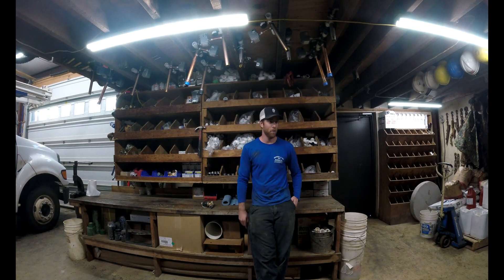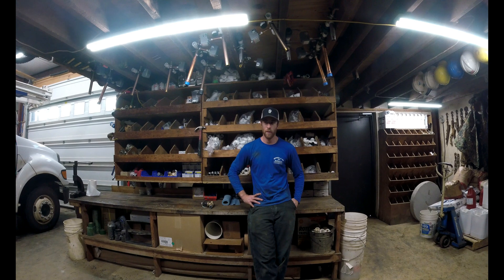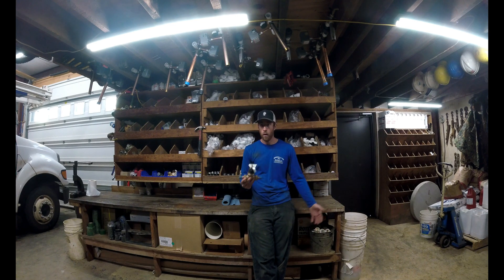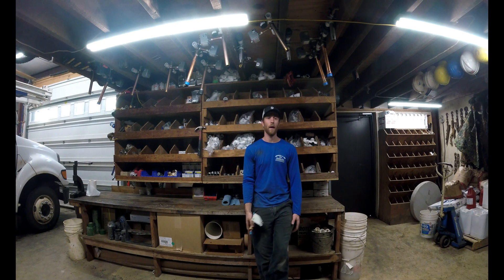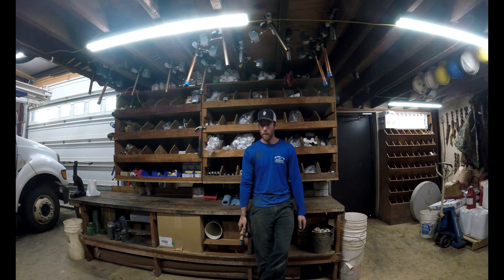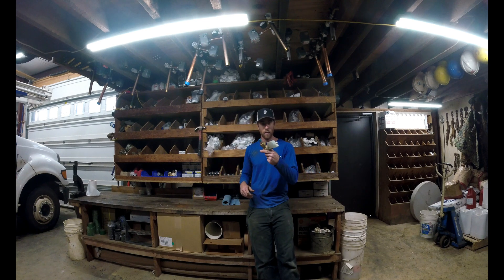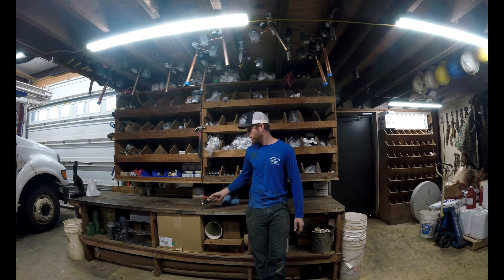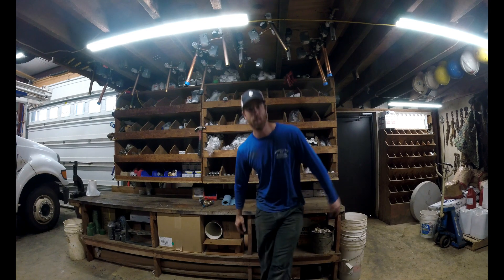What is a Water Pressure Regulator? Do I need a Regulator on my Well?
What is a Water Pressure Regulator Valve, a common item installed in almost every house in the plumbing line? Is this needed when you are on a well or your home is served by a well pump?

I go into the basics of a water pressure regulator or reducing valve and is it necessary on a well?